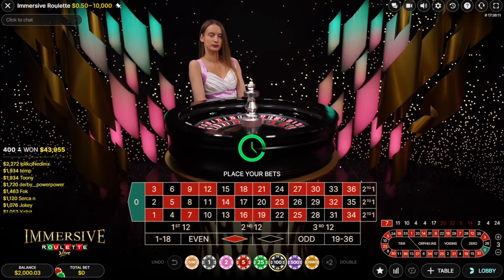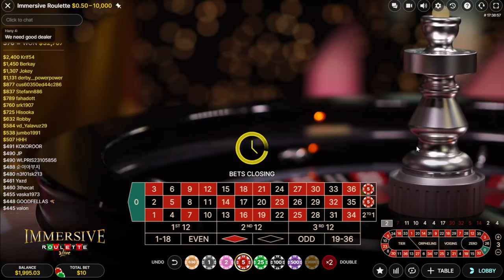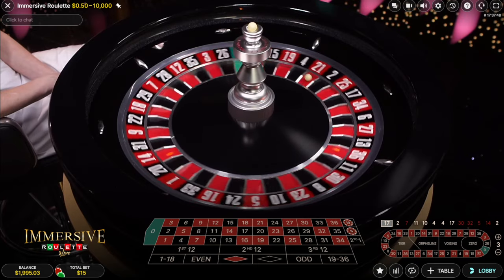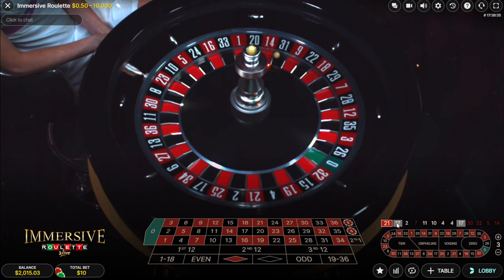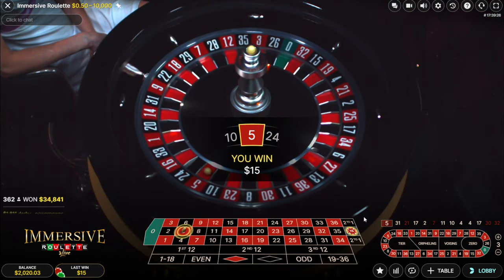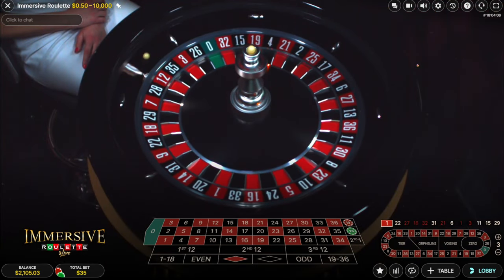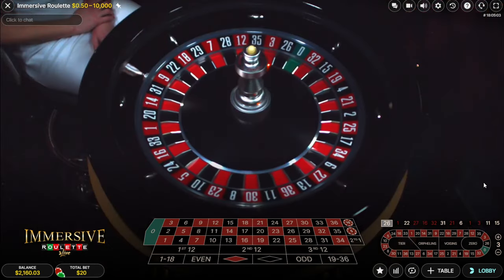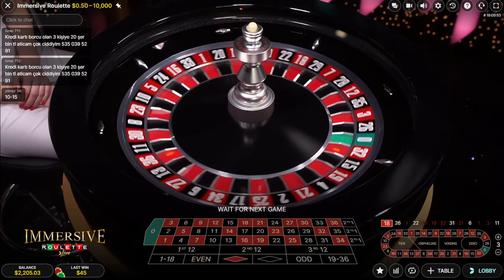ROULETTE STRATEGY SESION (USING FIBONACCI)